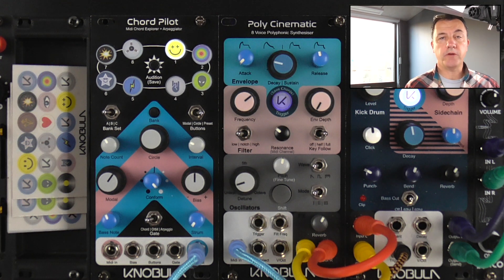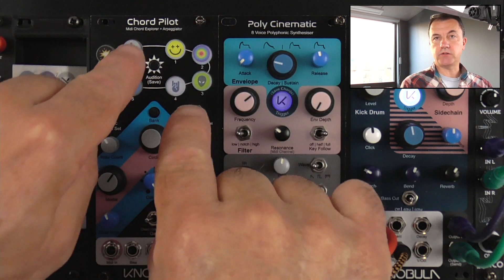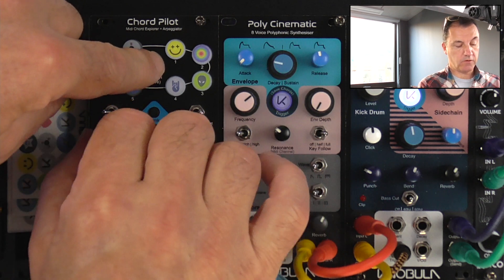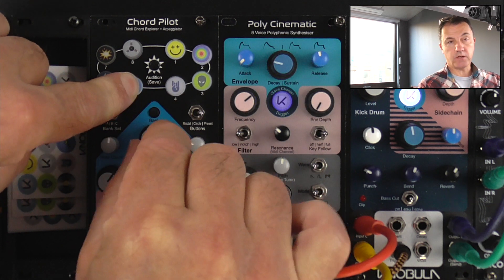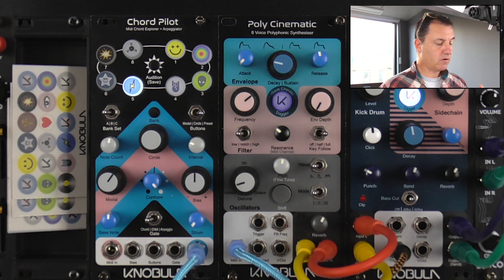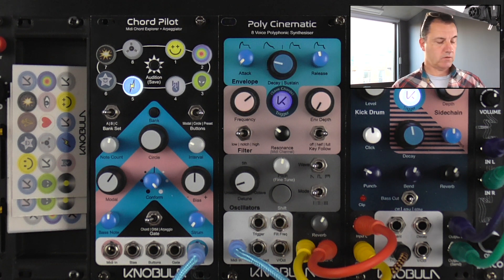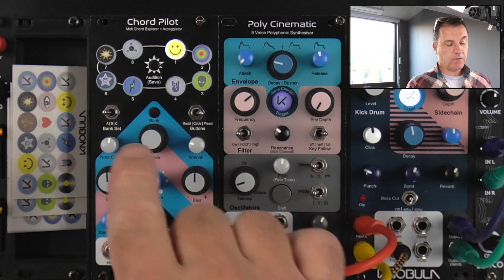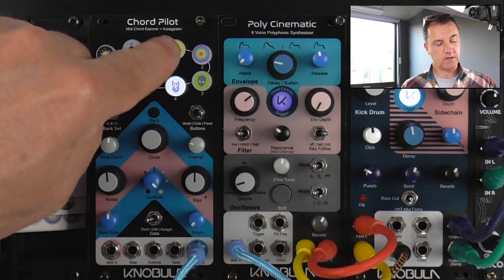ChordPilot Edit Mode Pt2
In this video I briefly explain the Edit Mode in Chord Pilot: How you can revisit a stored preset to make changes using the controls and also how you can select and change an individual note by 'freezing' it.